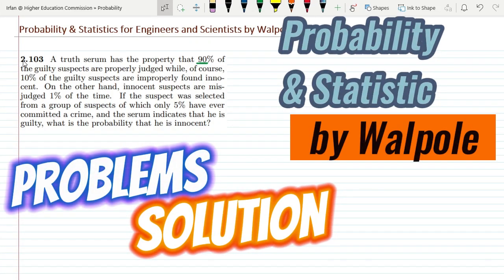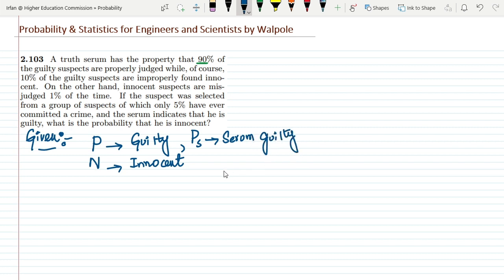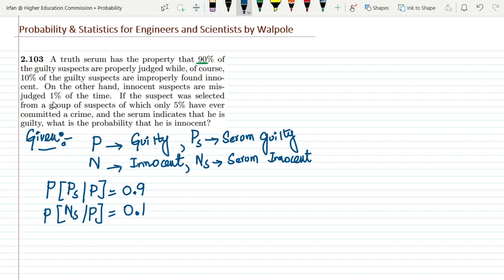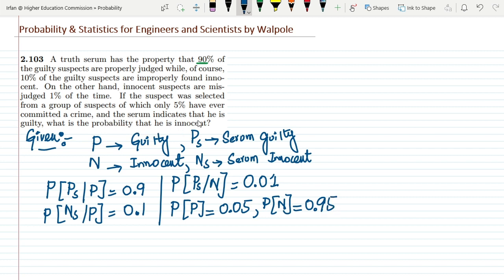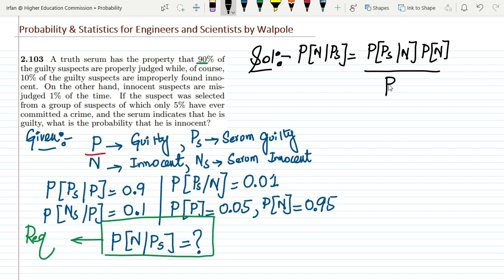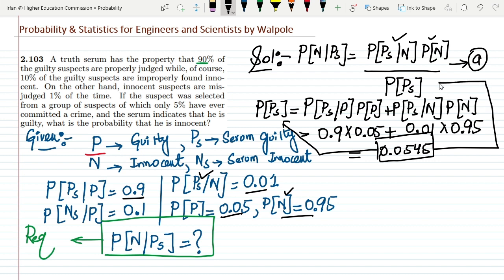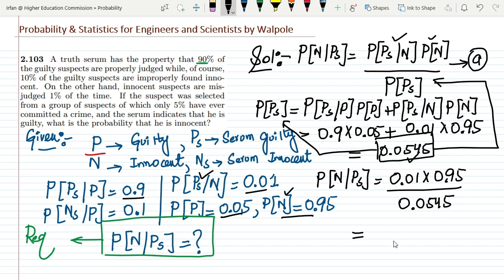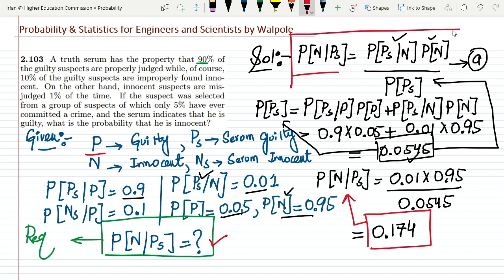Probability & Statistics for Engineers & Scientists by Walpole | Solution Chap 2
The conceptual overview of a Bayes theorem has been explained with the help of examples.

2.103 A truth serum has the property that 90% of the guilty suspects are properly judged while, of course, 10% of the guilty suspects are improperly found innocent. On the other hand, innocent suspects are misjudged 1% of the time. If the suspect was selected from a group of suspects of which only 5% have ever committed a crime, and the serum indicates that he is guilty, what is the probability that he is innocent?

Happy Learning :-)